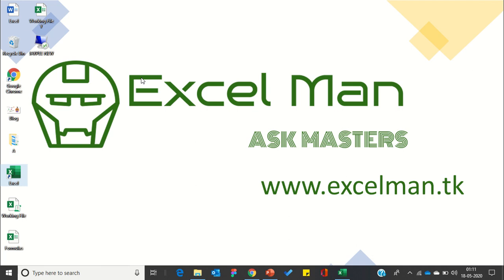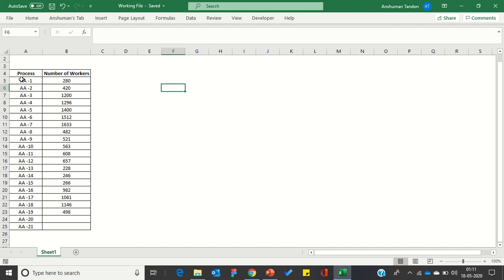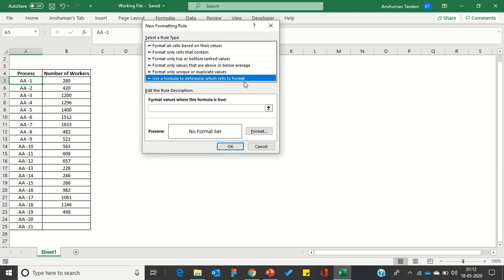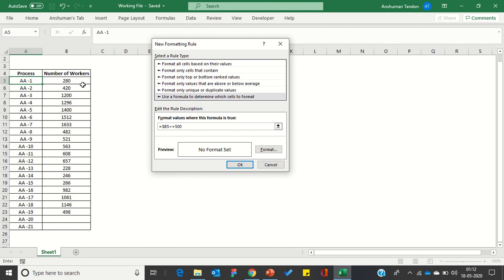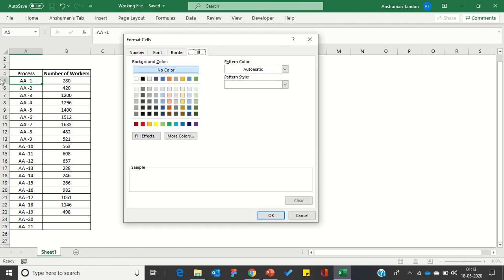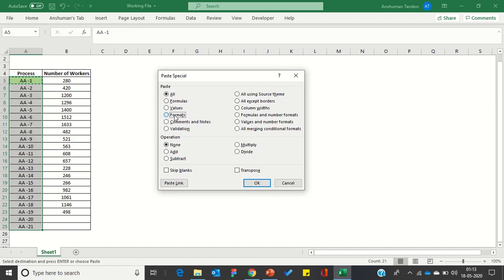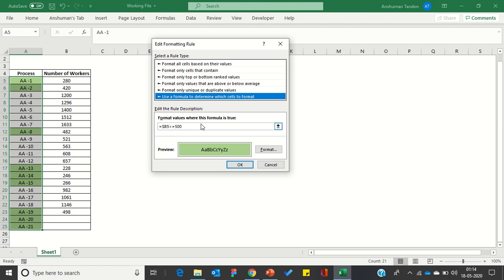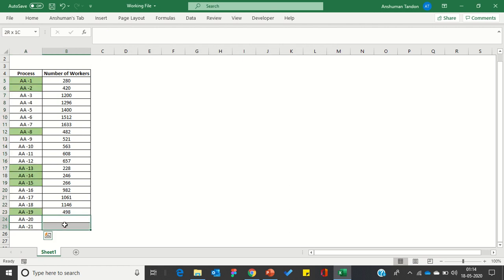How to color cells based on value of other cells in Excel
In this video, Excel Man has discussed how to calculate the Retirement Date of Employees in Excel